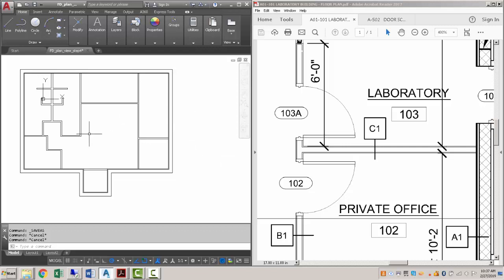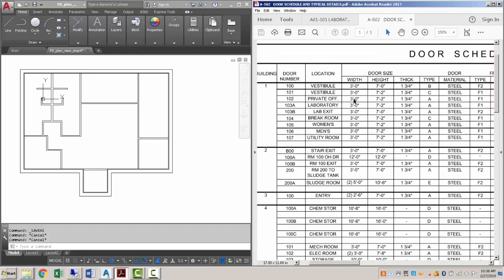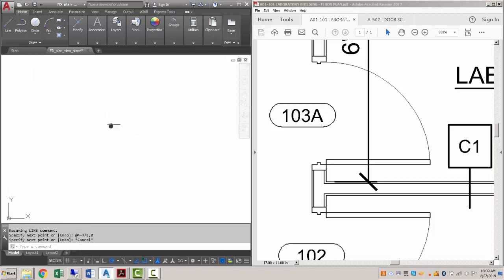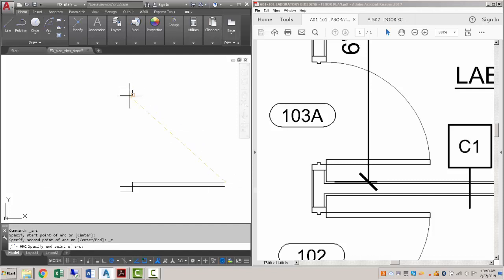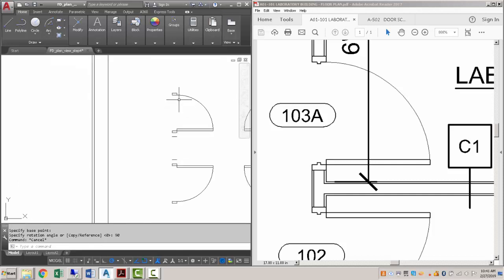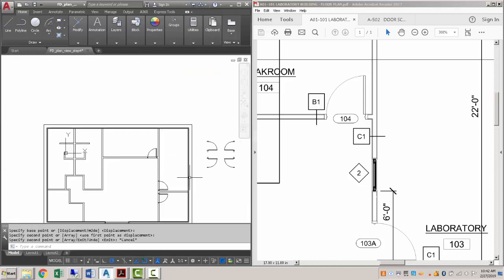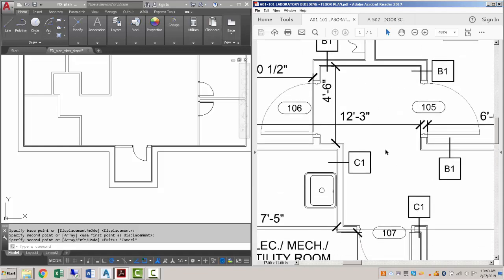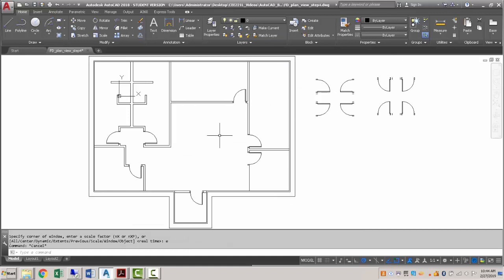Laboratory plane view - interior doors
generating plan view of door and adding interior doors to Fort Detrick plan view drawing